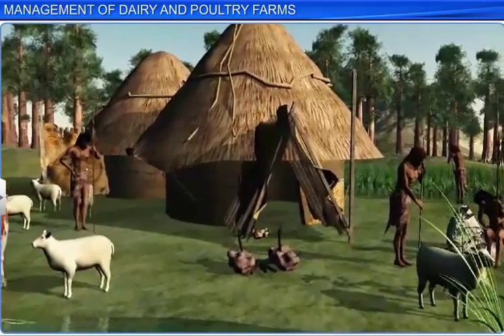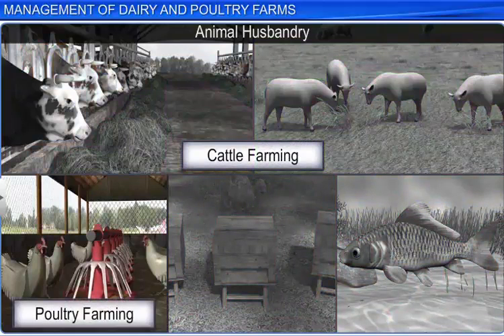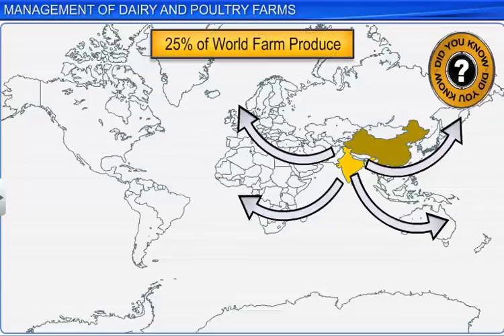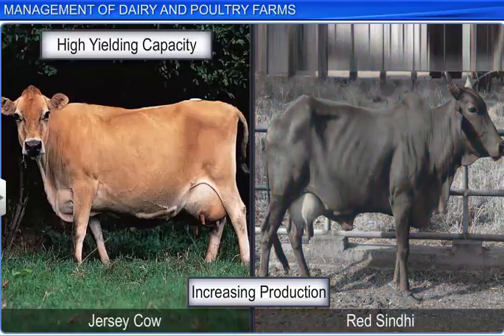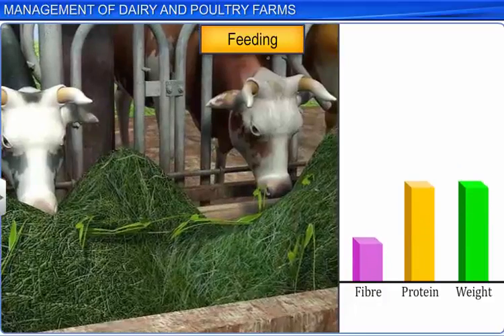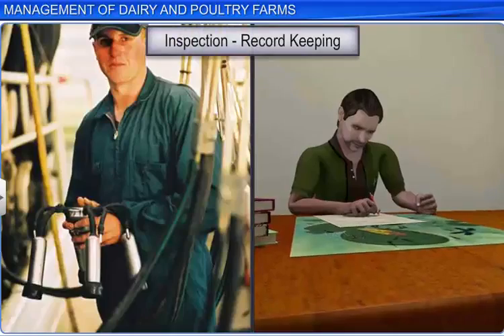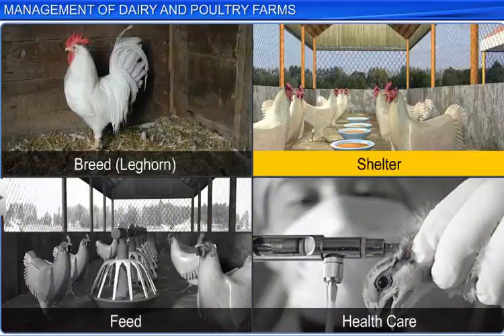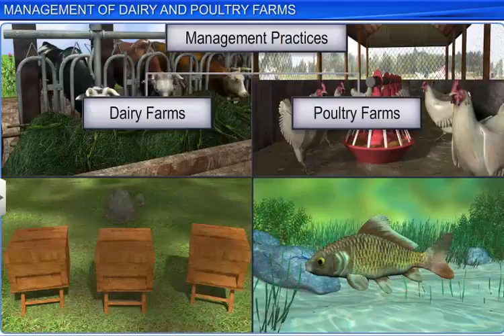9.1 Management is dairy and poultry